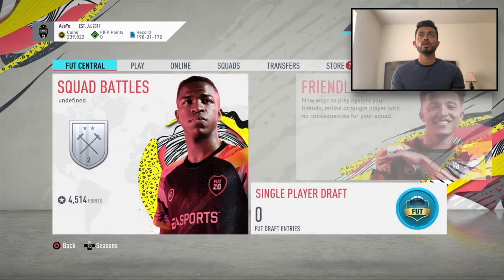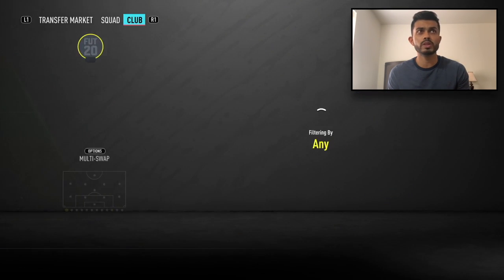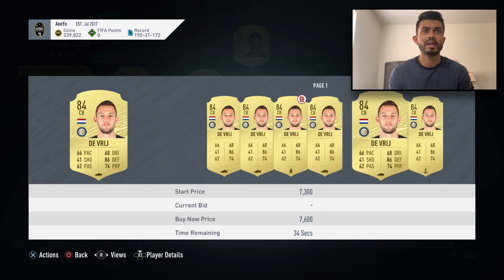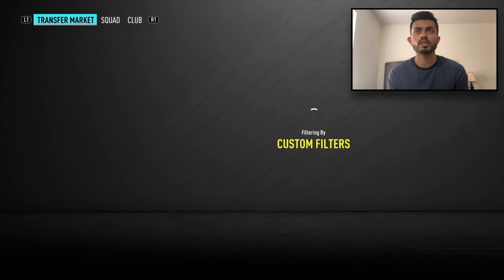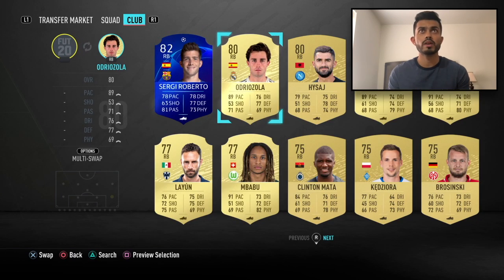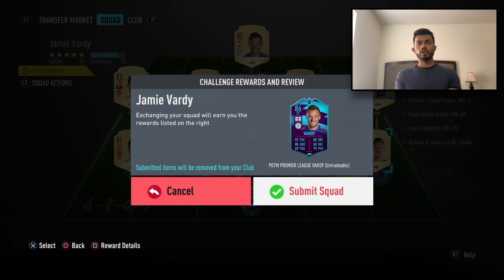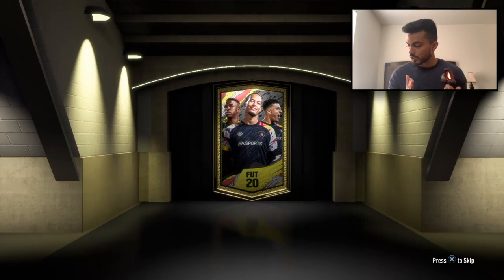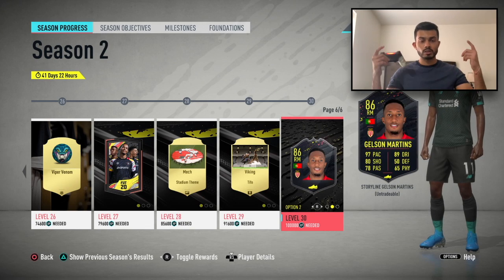CHEAP POTM VARDY SBC and UCL LIVE PLAYERS! - FIFA 20 Ultimate Team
Thanks for stoping by my channel!